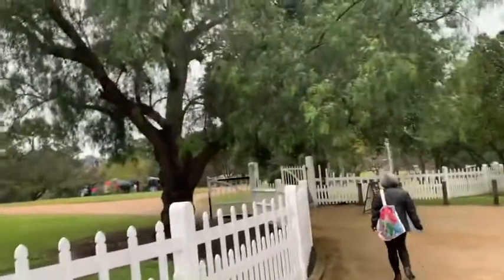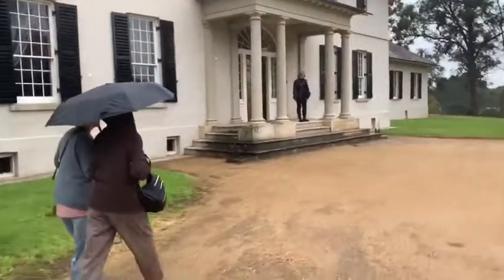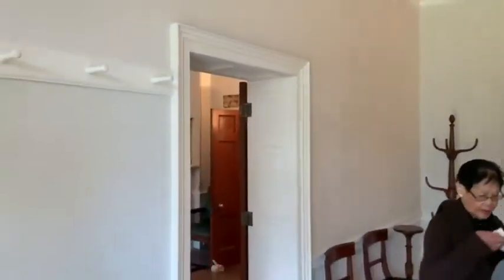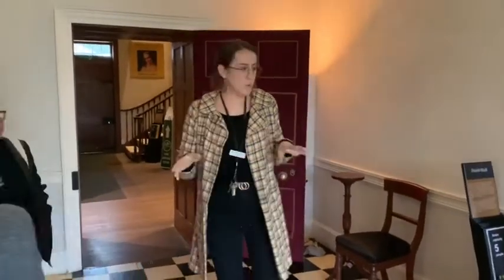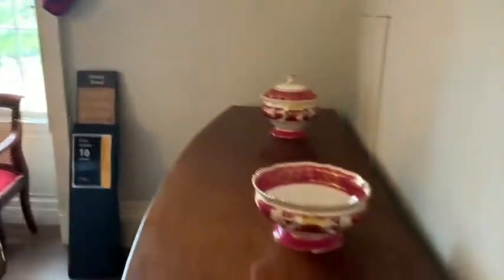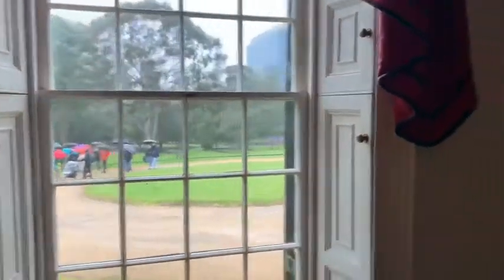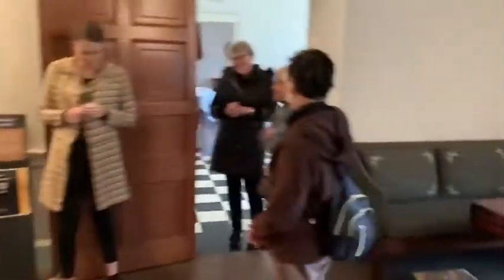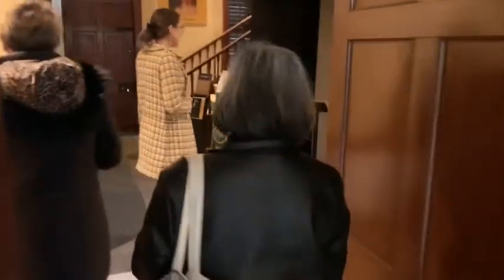Filipino Family Adventure Time: Old Government House Tour - Part 1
With lunch finished my mum, aunt, cousin and I signed up for a tour of the old government house. We had an amazing guide and learned a ton of facts about the house, its inhabitants and Australia’s history. Highly recommend people do this tour.